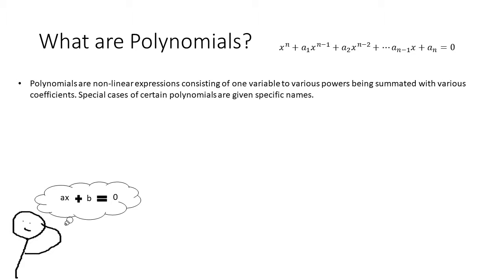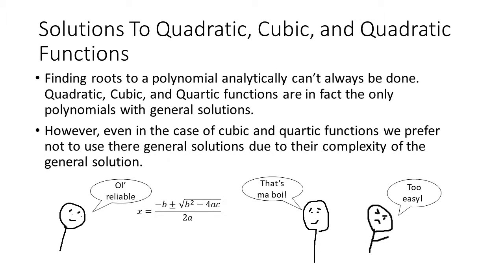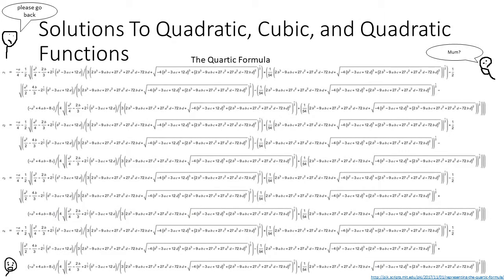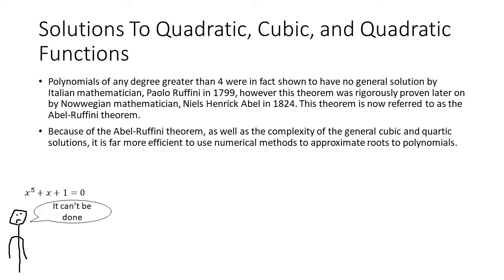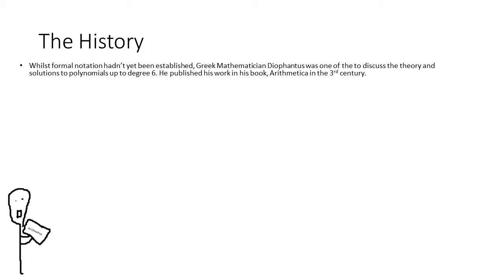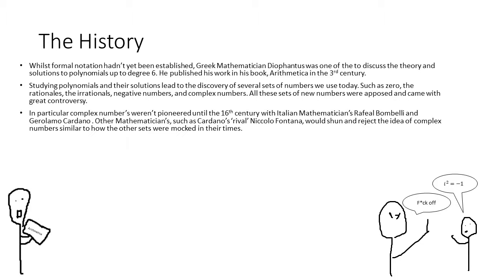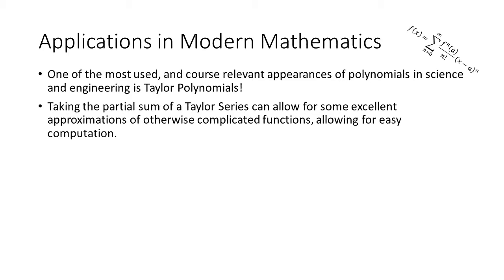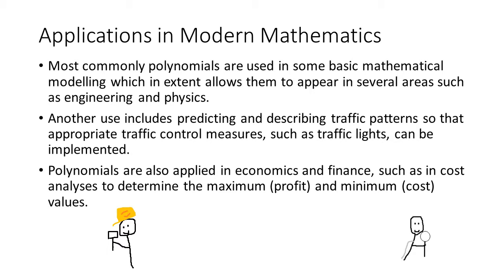Quadratic, Cubic and Quartic Equations - MATH188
Video assessment for MATH188 at UOW.

Group - Ace of spades, workshop no. 3
Created by (in order of speakers) - Josh Murray, Dean Noble, Robbie Gaudiosi, Jessica Gonzalez.

This is a non-profit video.